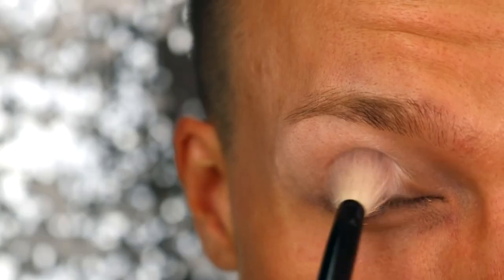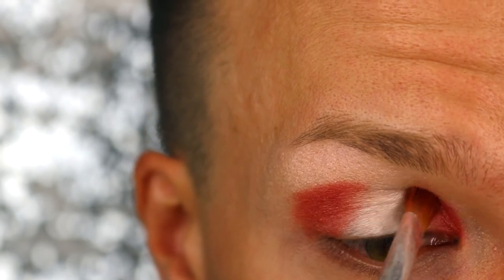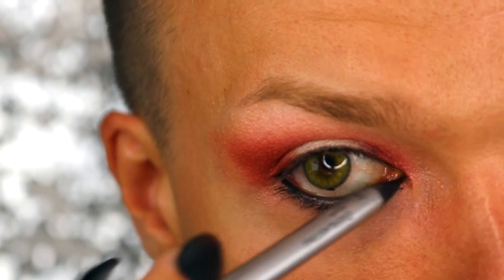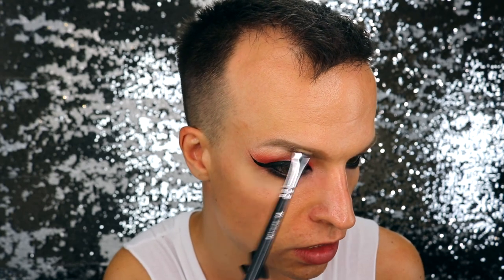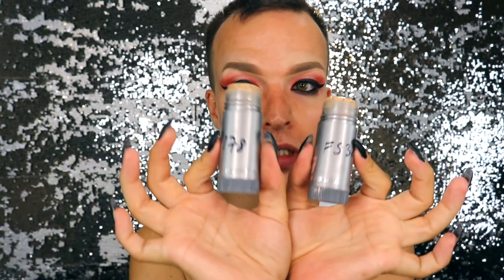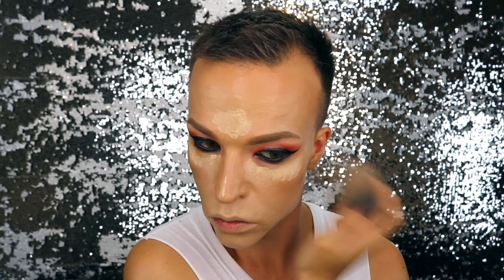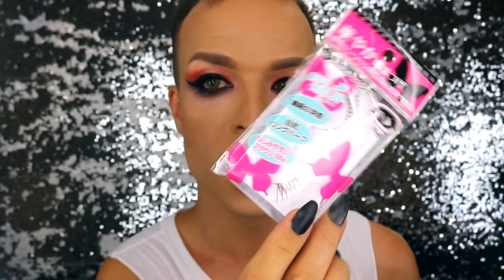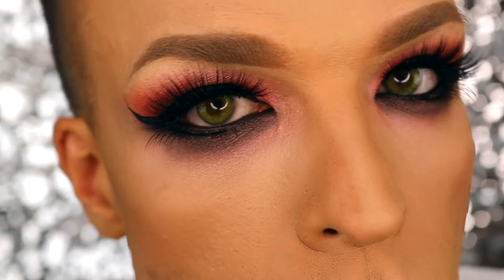FALL 2017 | MORPHE PALETTE | DARK LIPS | TAMARA MASCARA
FALL 2017 MAKE UP | COPPER ORANGE | DARK LIPS | MORPHE | TAMARA MASCARA

While I was jogging I saw that there are the first yellow leaves on some trees! So I thought it might be time to do the first Look for this fall!

I am in LOVE with warm tones right now! And this fits perfectly for fall and winter!